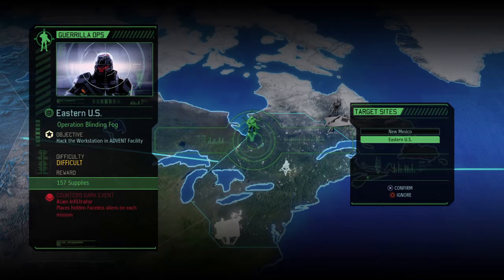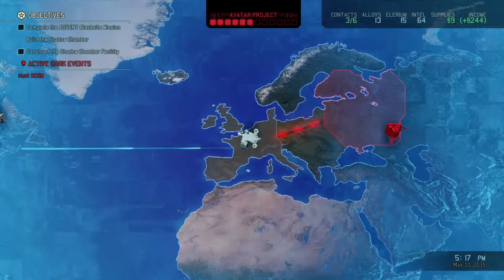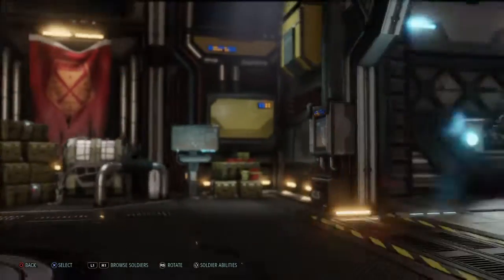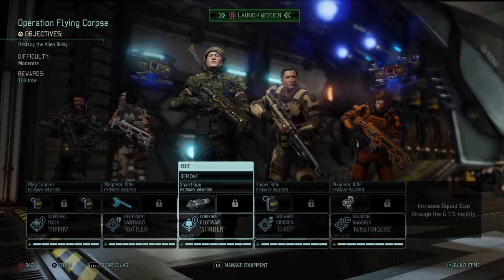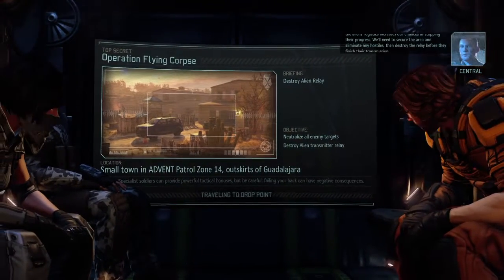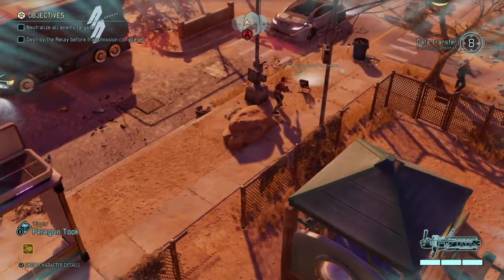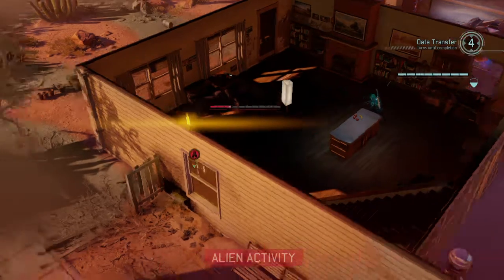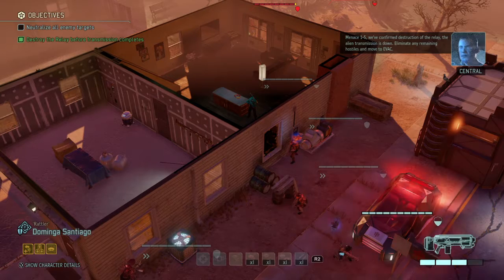XCOM 2 Tolkien Edition: Operation Flying Corpse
Let’s Play XCOM 2, Using Tolkien Themed soldiers!  I will be using characters from the Hobbit, Lord of the Rings and the Silmarillion. Some may be obscure but overall all characters were found in one of the books.